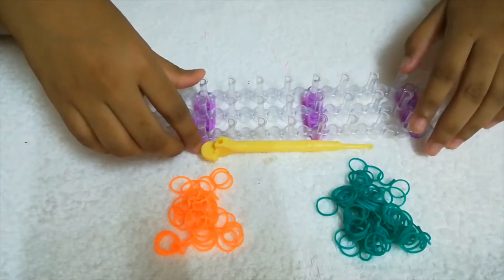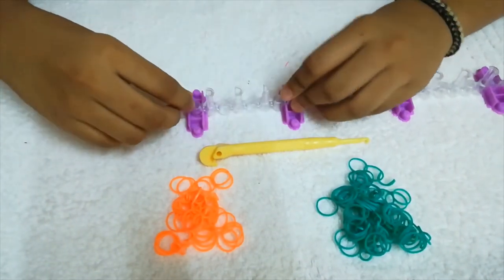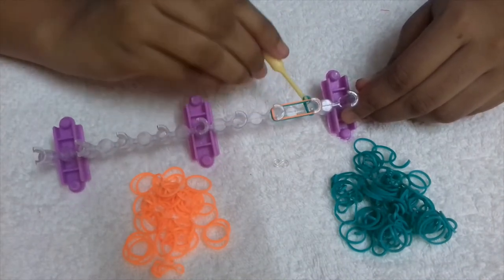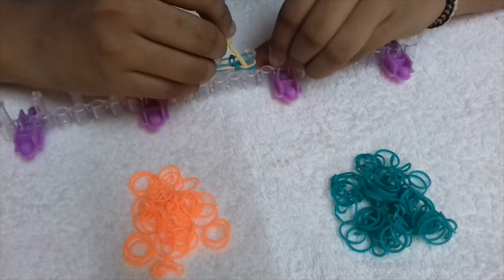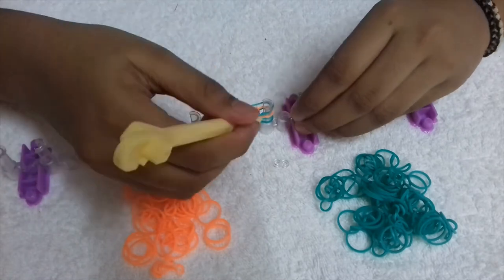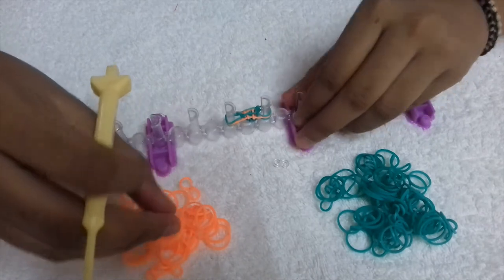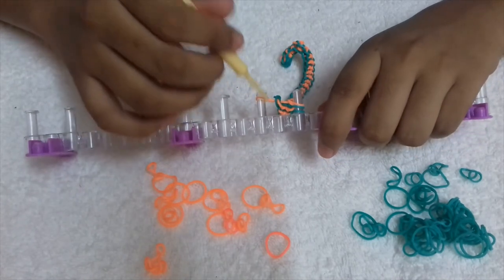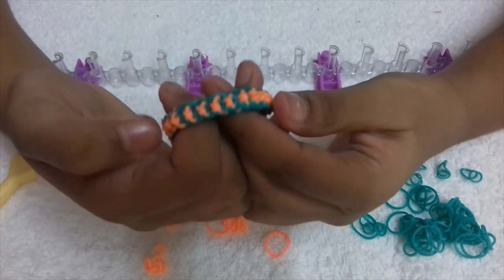Loomband- Boxed bow bracelet- simple loom band design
This video teaches you how to make colorful and elegant boxed bow bracelets.
Links given down below.